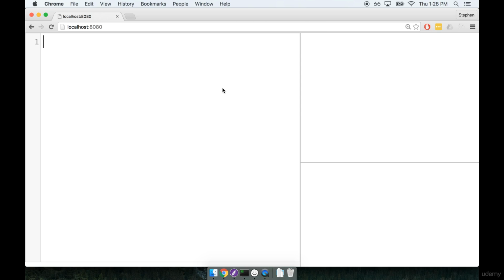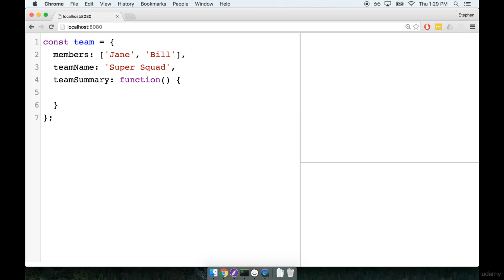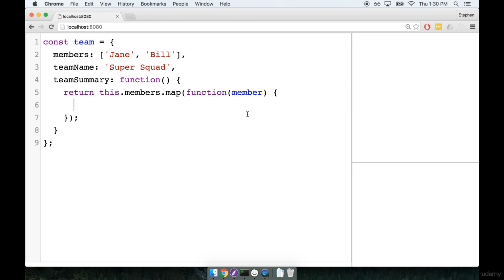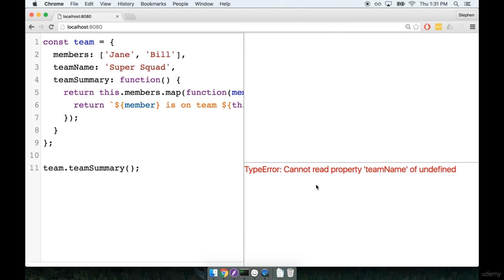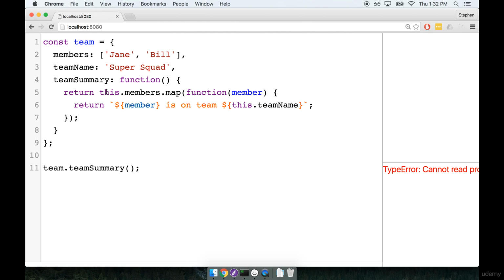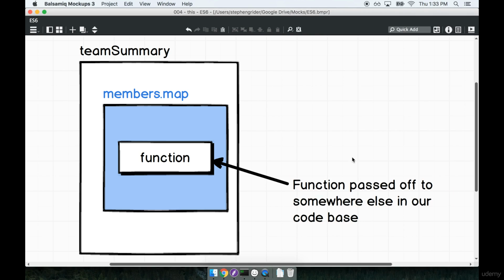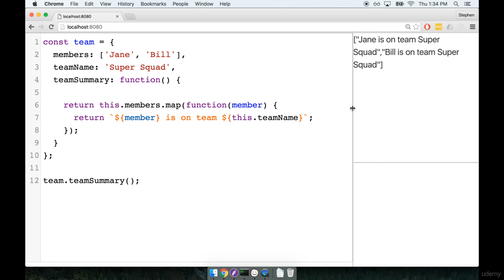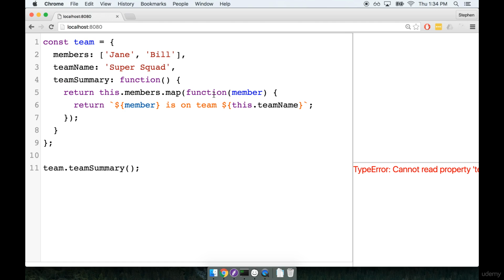029 When to Use Arrow Functions